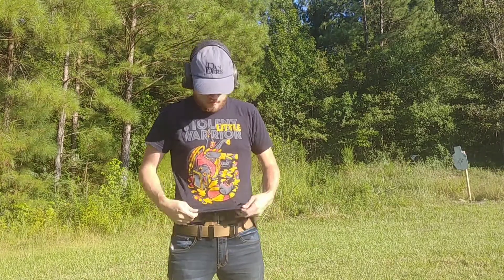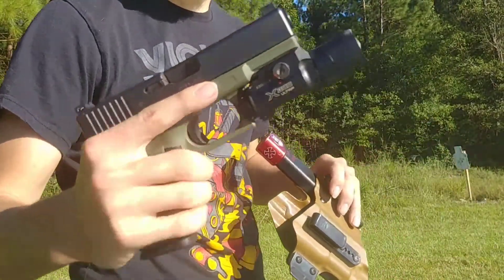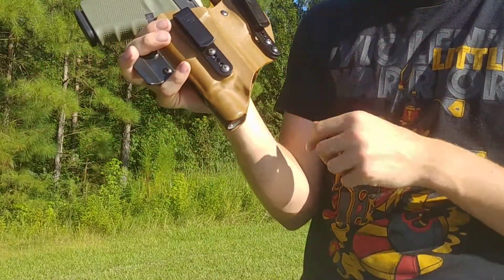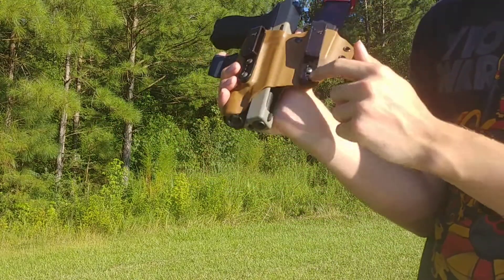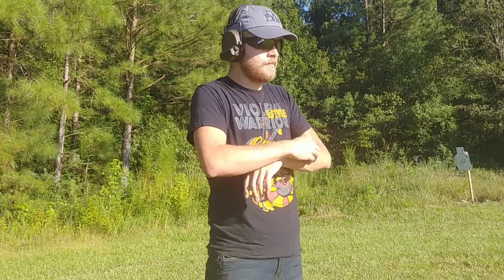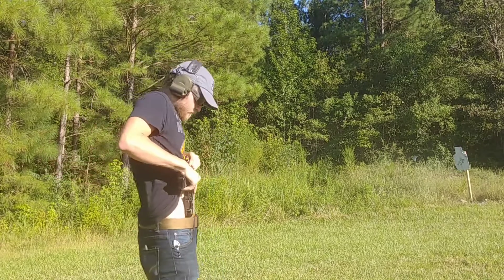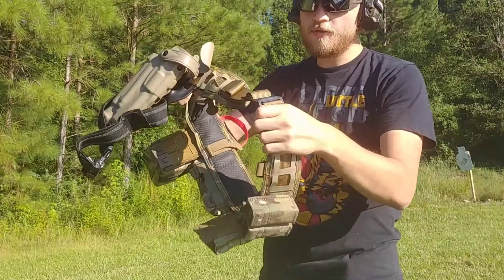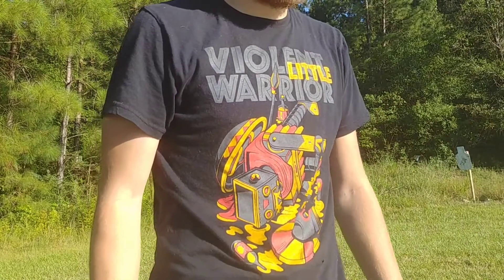TREX ARMS Sidecar 2 year review